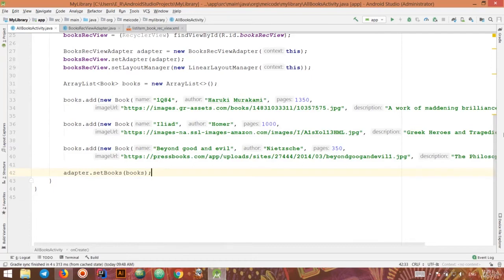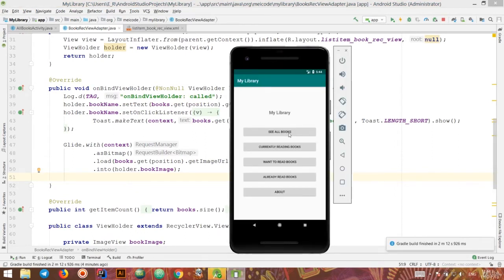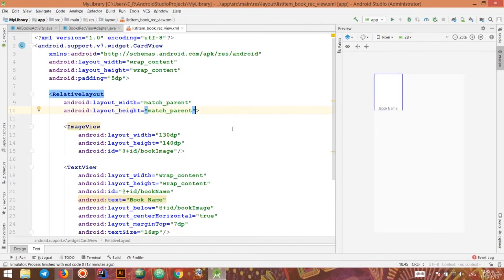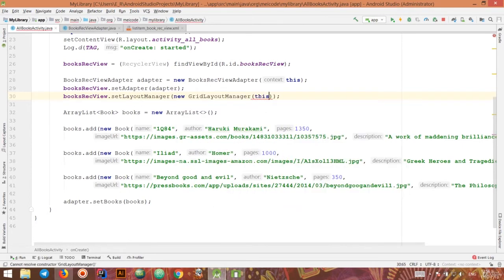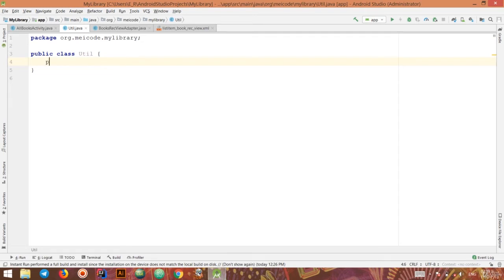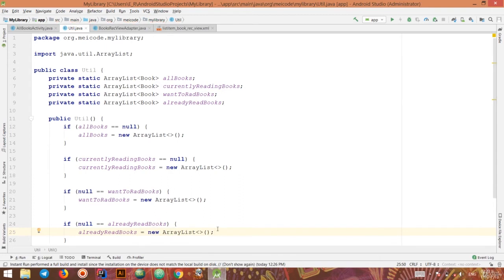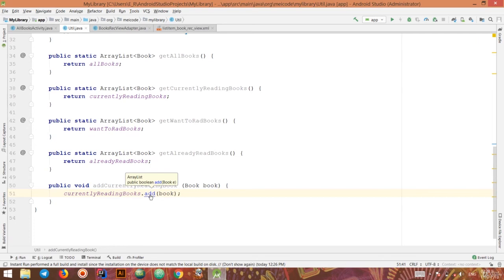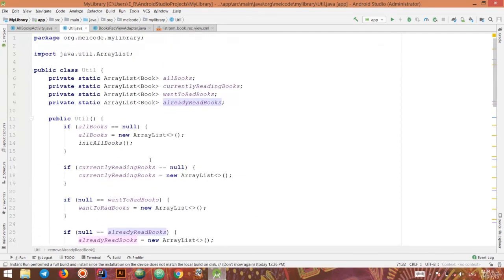30. Recycler View Continued Card View Create Utility Class